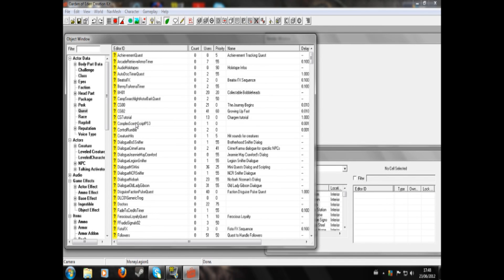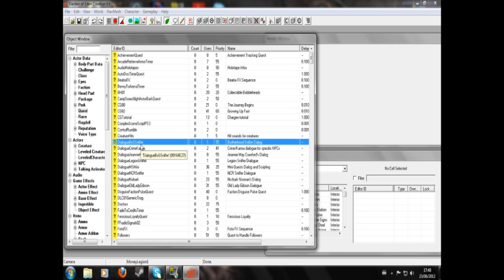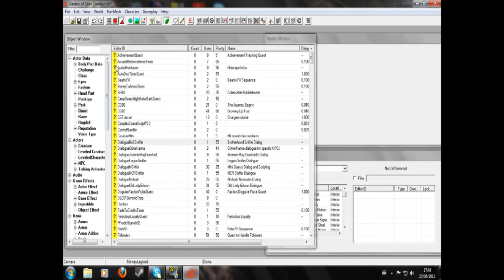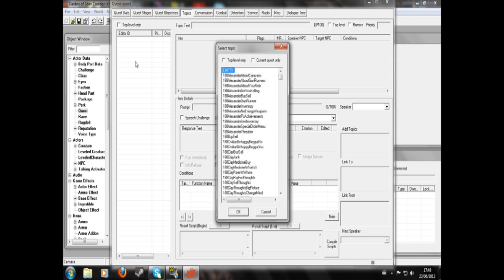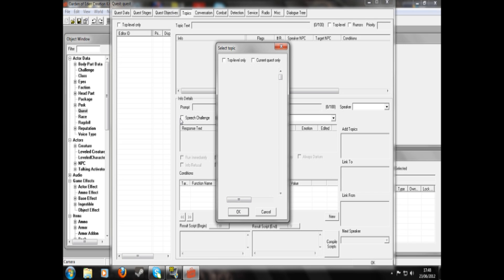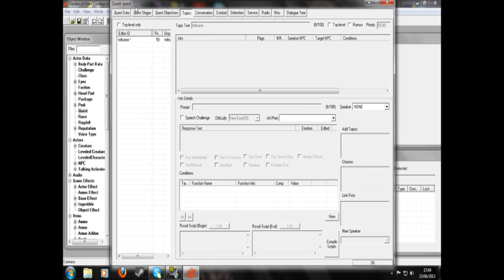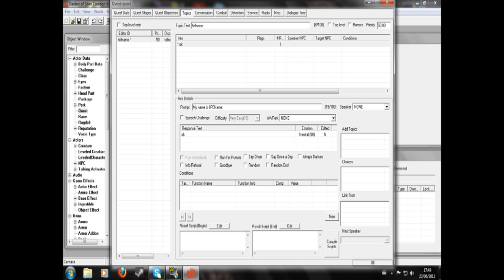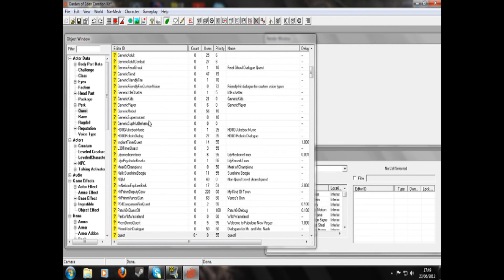GECK Tutorial - Having your character's name appear in dialogue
In this tutorial I show you how to have the option to use your character's name in dialogue - this simple script will have your characters actual name show up, it will show up differently depending on what your name is